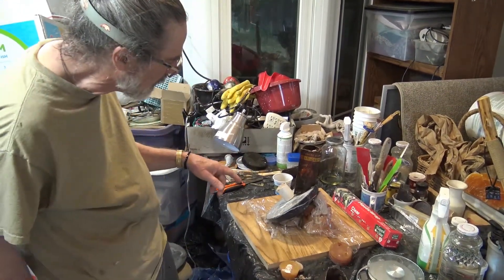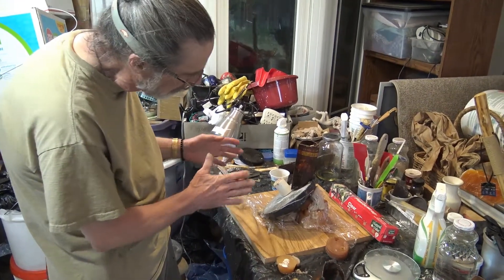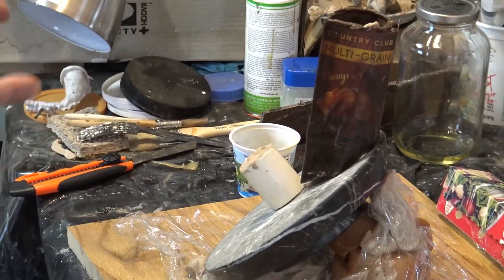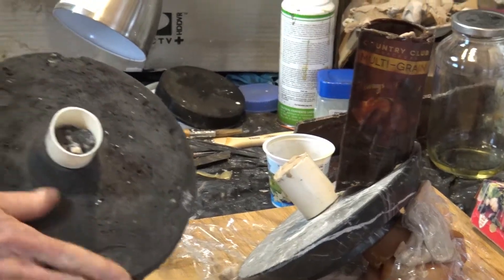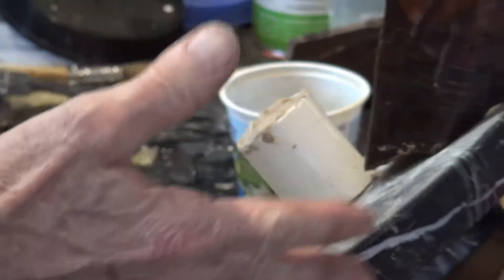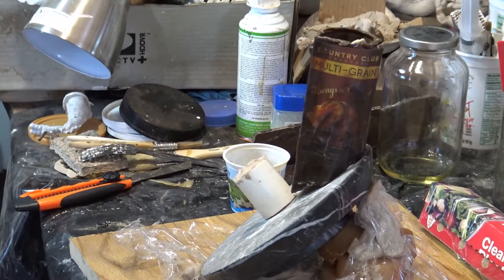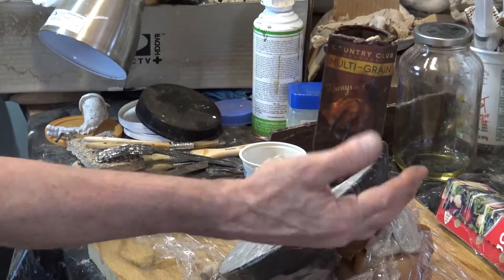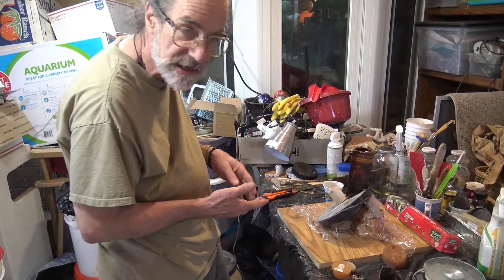angle idea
this video is just as a message to another artist about a mold design idea...